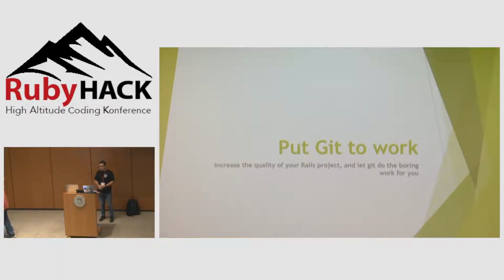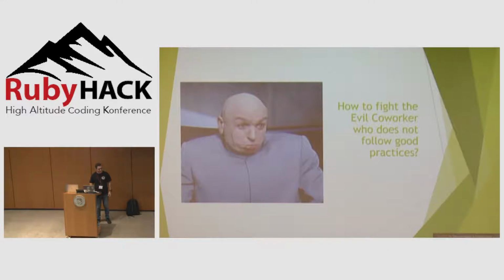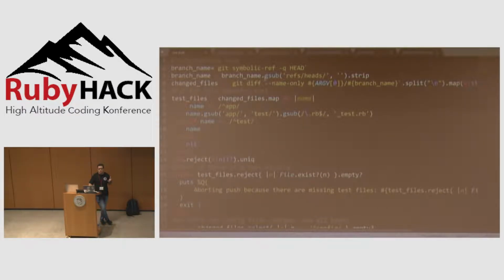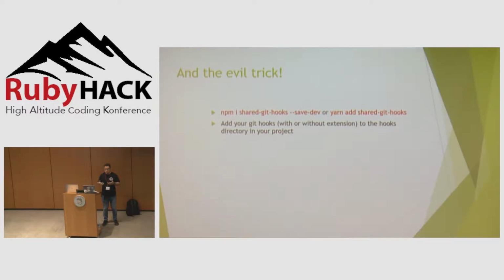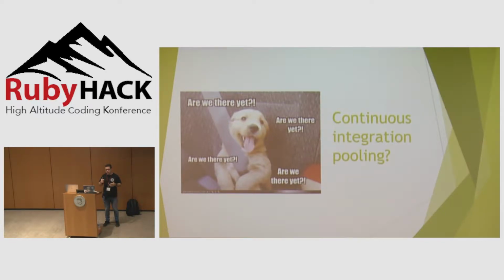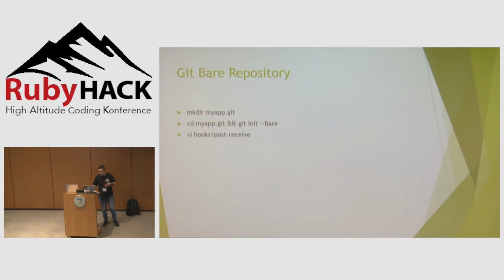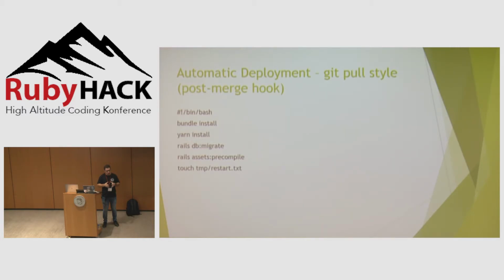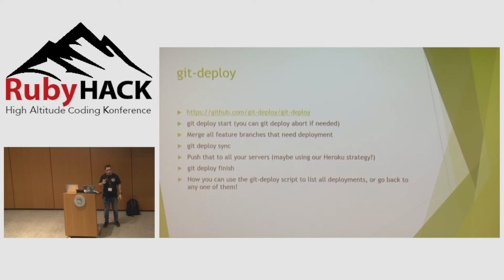day 2, talk 02 Rodrigo Jardim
5 ways Git can be used to automate your ruby application deployment